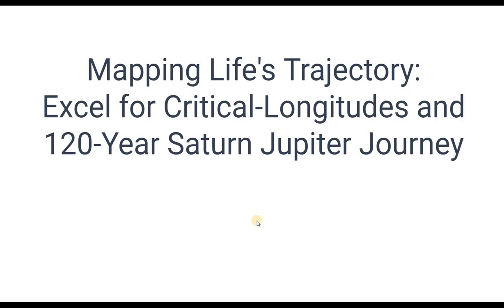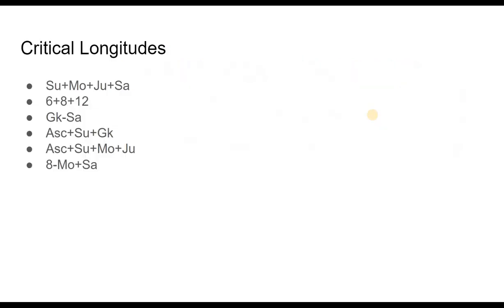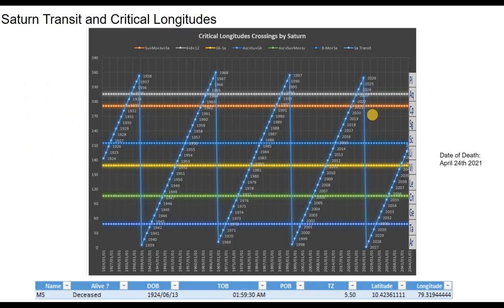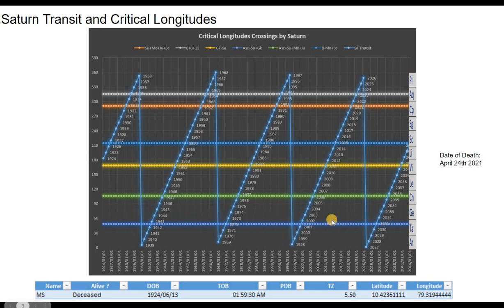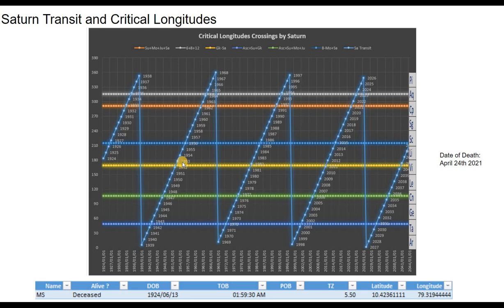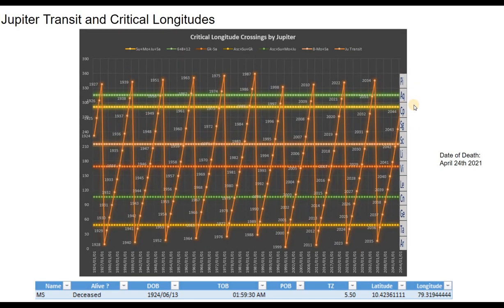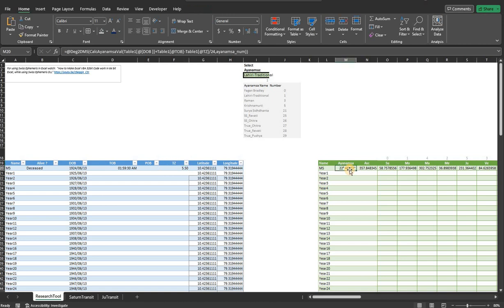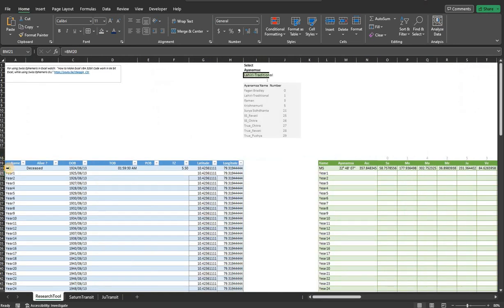Mapping Life's Trajectory: Excel for Critical Longitudes and 120-Year Saturn Jupiter Journey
Join us in this comprehensive tutorial video where we dive into the fascinating realm of astrology and learn how to utilize an Excel tool designed to calculate the 120-year transit of Saturn and Jupiter over critical longitudes that could potentially prove fatal for individuals. Gain valuable insights into identifying significant celestial movements and their potential impact on life-altering events. Whether you're an astrology enthusiast or a professional practitioner, this tutorial will equip you with the knowledge to harness the power of celestial patterns and make informed interpretations.